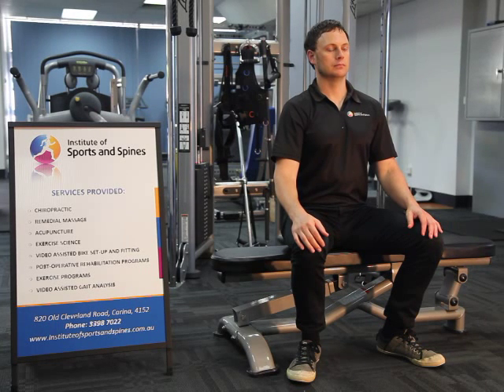Scalene stretch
This video demonstrates scalene muscle stretching in a seated position.